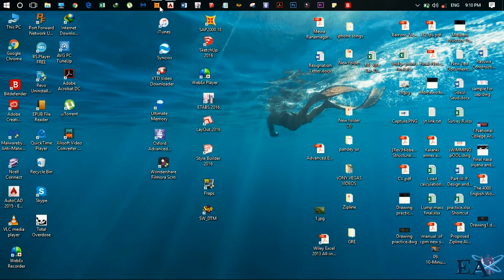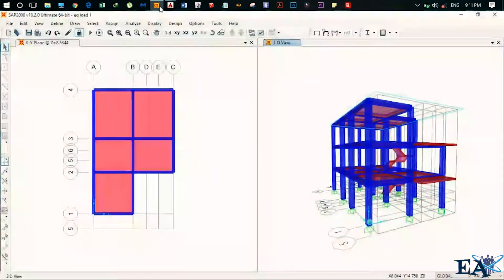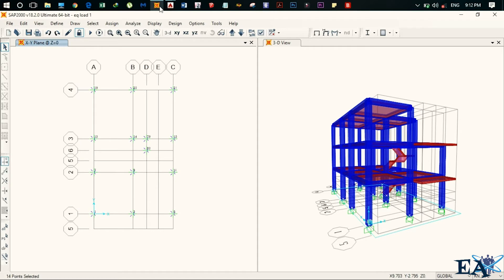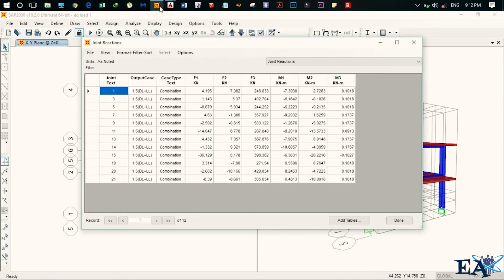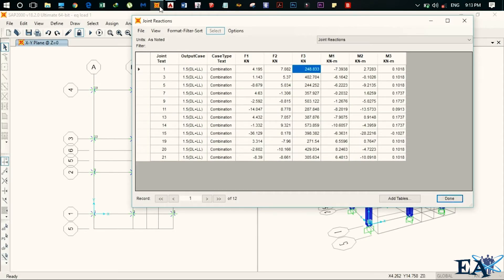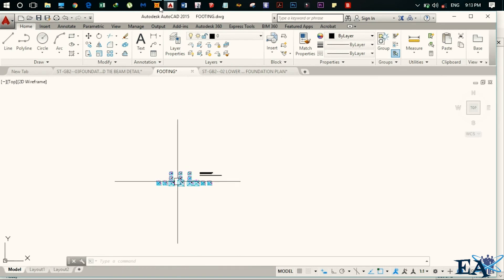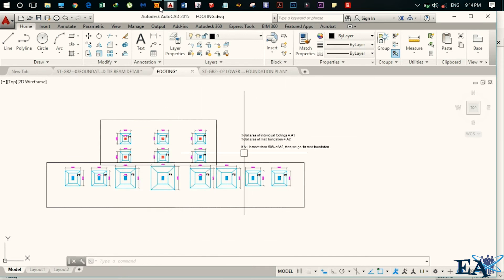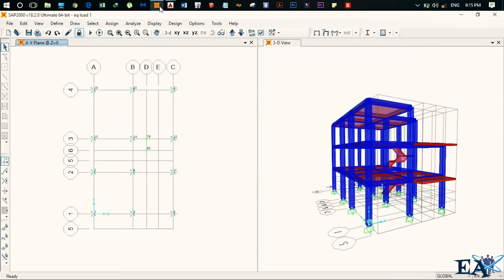SAP2000 Tutorial For Beginners [Chapter 13]: Extract Data From SAP To Design Footing